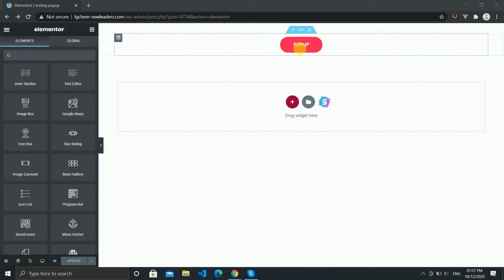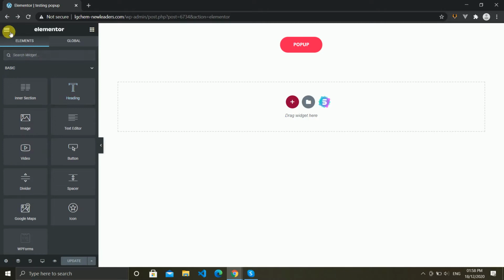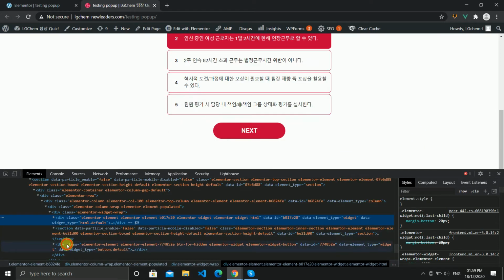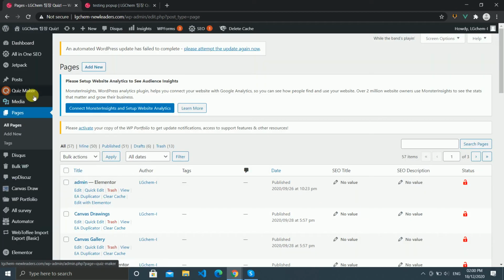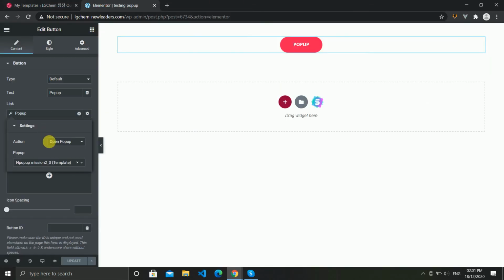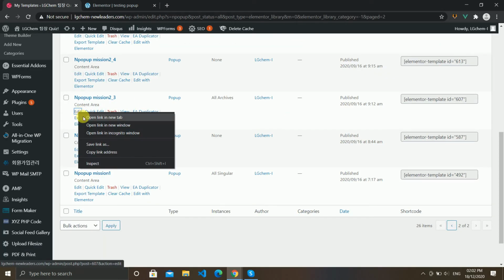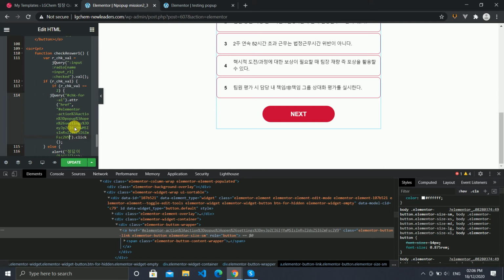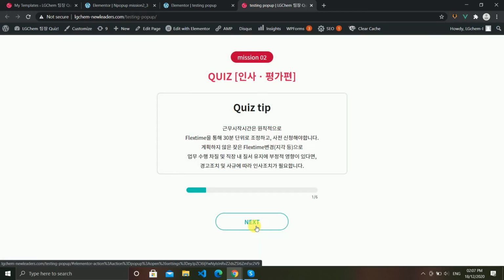wordperss elementor with popup template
This video is explained how to fix or build feature popup with conditional based, as this feature can integrate with survey system